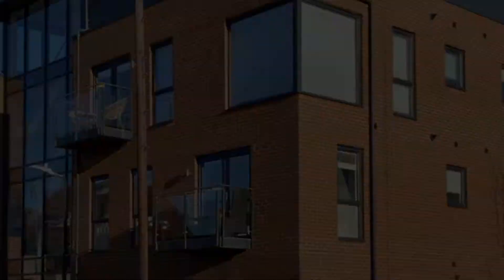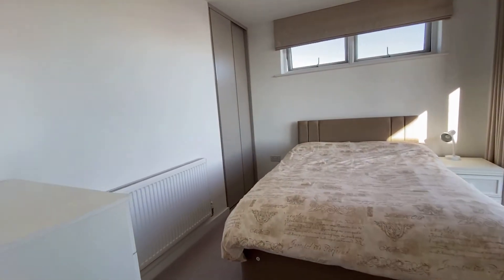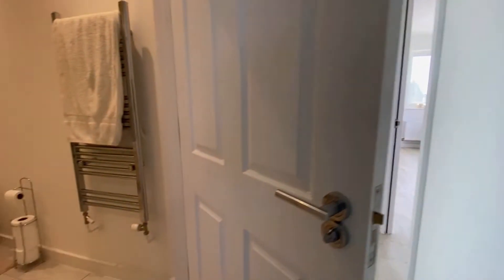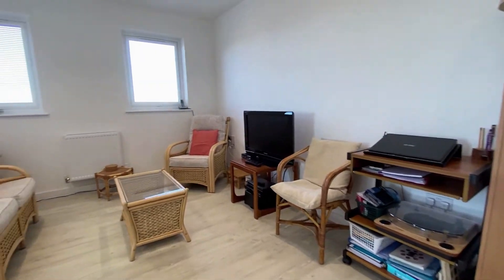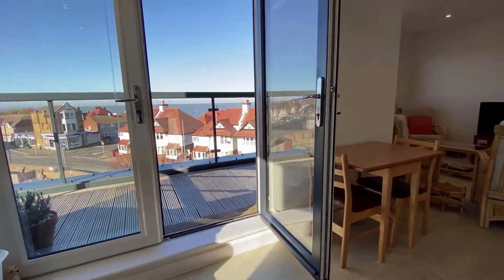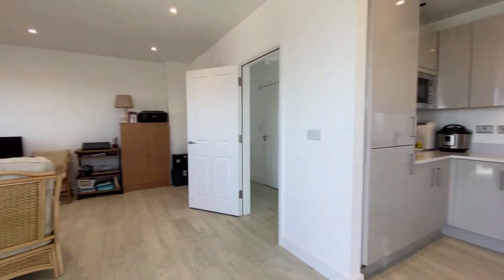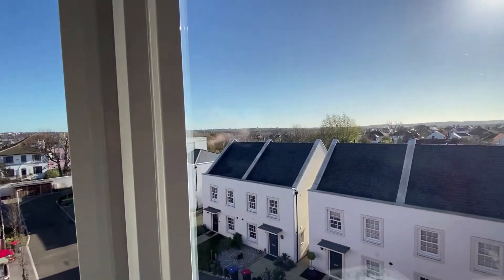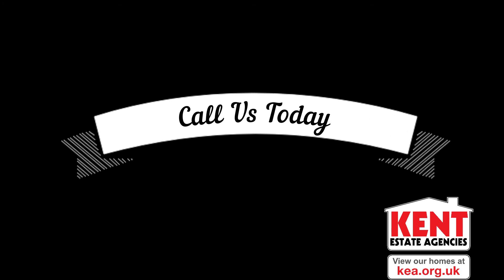Founders View Walk Through Tour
Incredible views across the town and out to sea are enjoyed from this stylish penthouse apartment which forms part of an exclusive development built by Hyde Homes.
This impressive apartment covers approximately 947 sq ft (88 sq m) and has been cleverly designed to capture as much natural light as possible and to take full advantage of those far reaching views.
French doors open from the kitchen/diner onto a sunny west facing balcony, providing the perfect vantage point to enjoy Herne Bay's amazing sunsets.
The sleek kitchen is packed with integrated appliances and luxury vinyl tile flooring is found throughout the large open plan living accommodation.
Both bedrooms are double in size  and the 16' 7 (5.06m) Master Bedroom boasts an En-suite as well as triple size built in wardrobes. High quality 'Roca' sanitary ware  has been implemented in the bathroom and en-suite.
Other benefits include lift access, video phone entry system and an allocated parking space for 1 car. Call Kent Estate Agencies on 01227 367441.